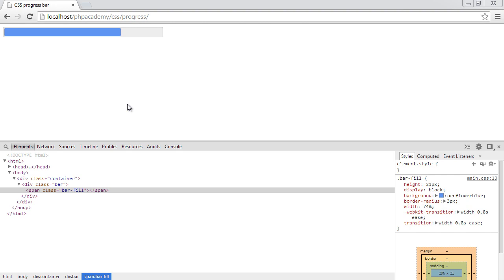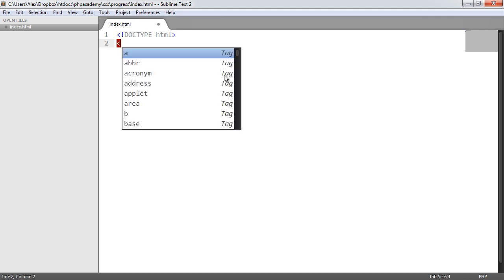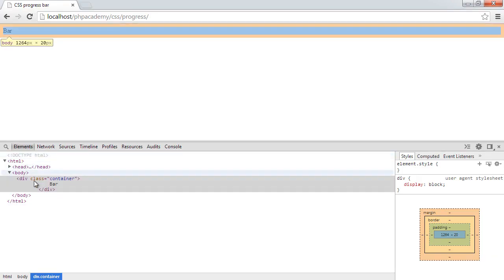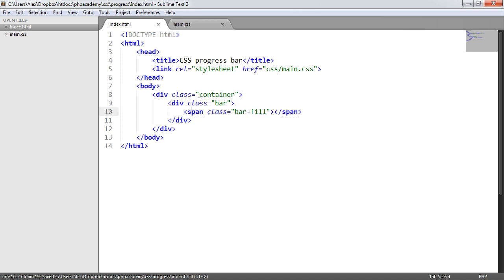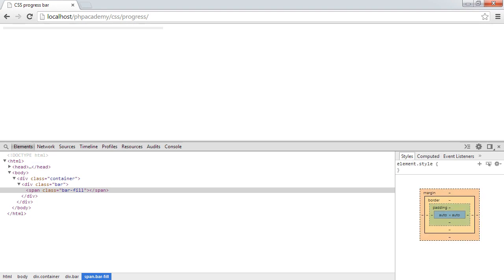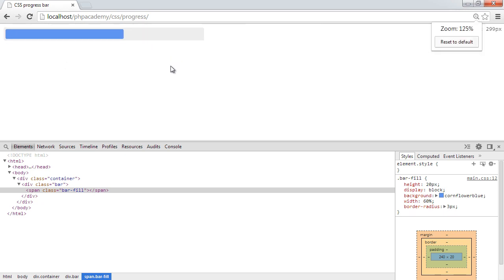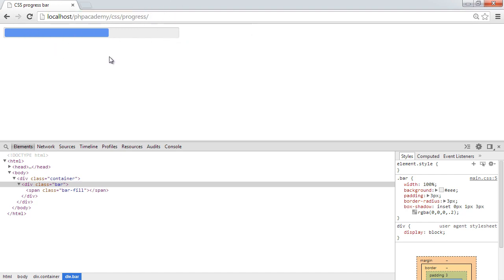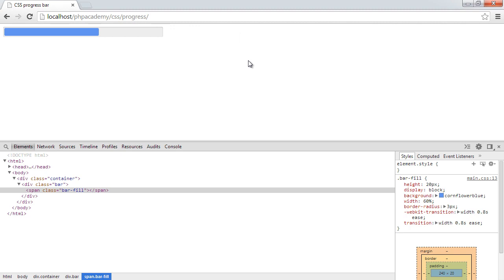CSS Progress Bar